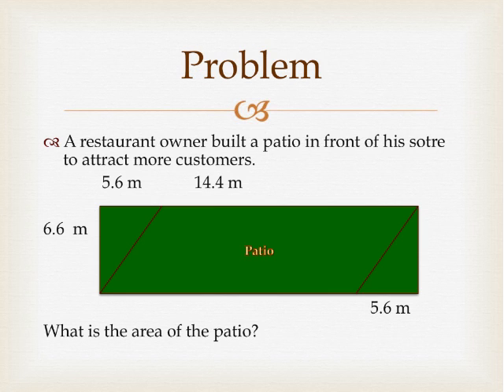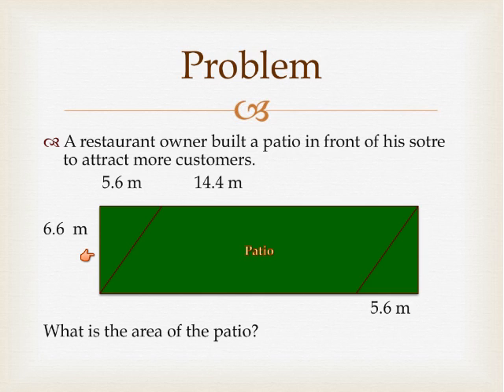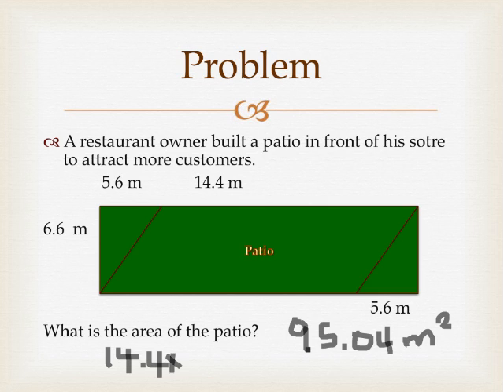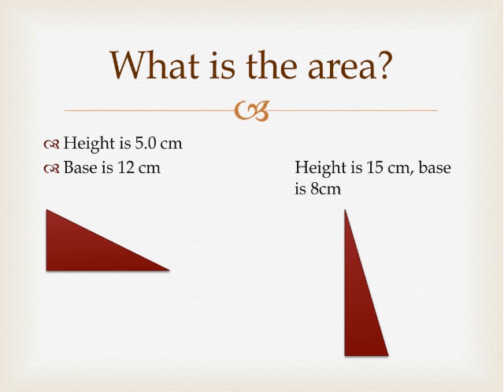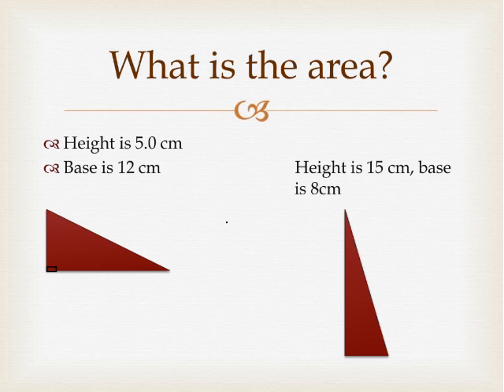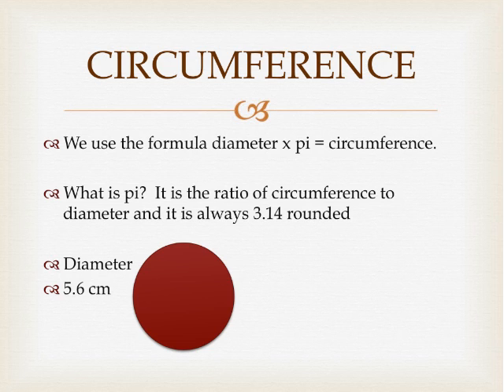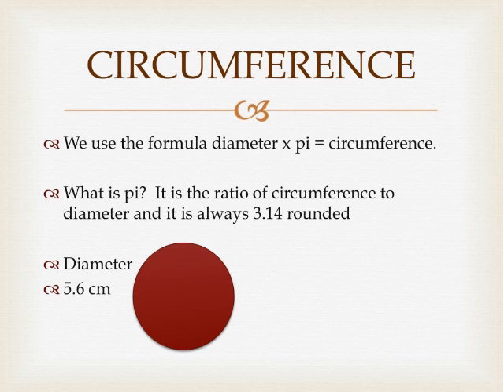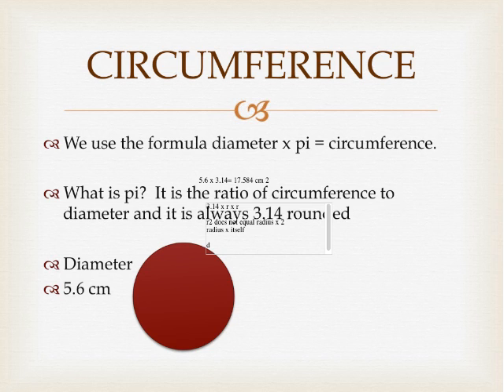february 17 review Movie 640x480 h264